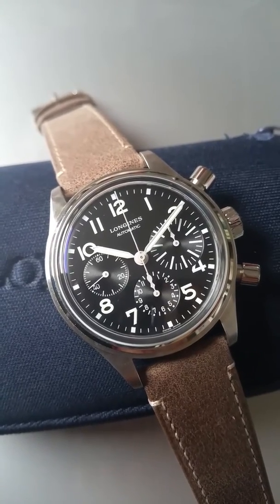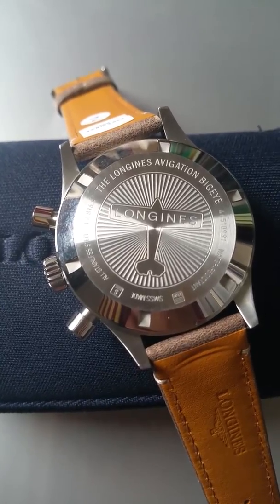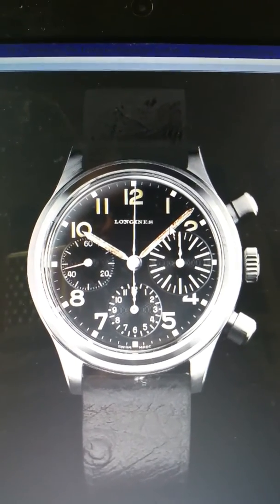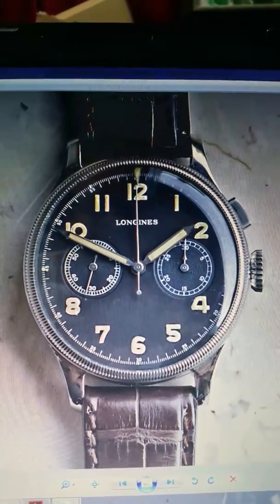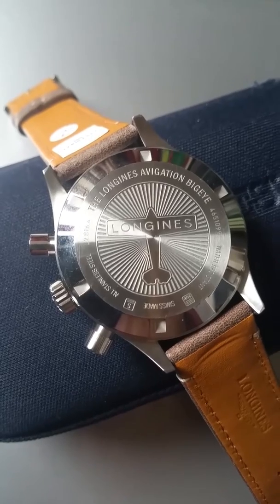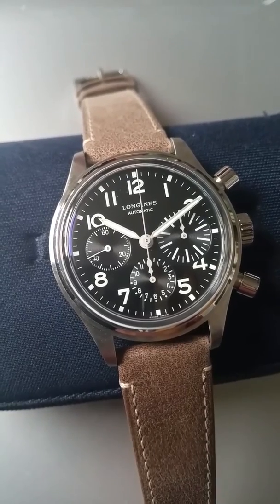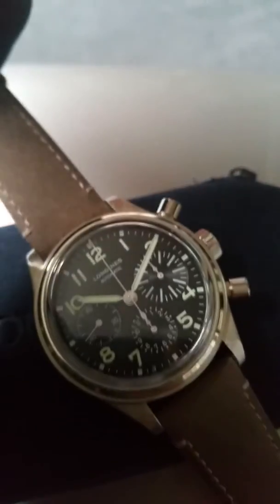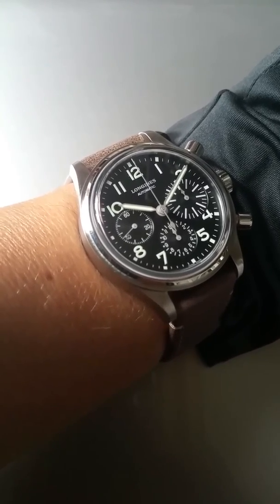Watchesandart.com - Longines Heritage Avigation BigEye Chronograph 2017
This watch is coming to market in September 2017. Inspired by a 1971 watch in the Longines museum. 41mm case. 14mm height. ETA inhouse automatic movement. A great new timepiece without date to give the dial a beautiful face. Vintage inspired pilotwatch. Cudos to Longines.